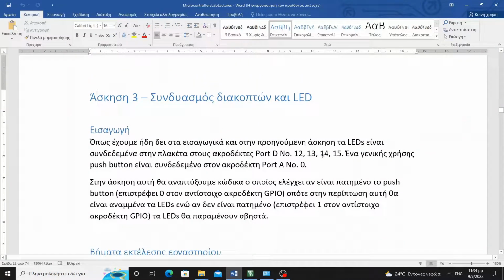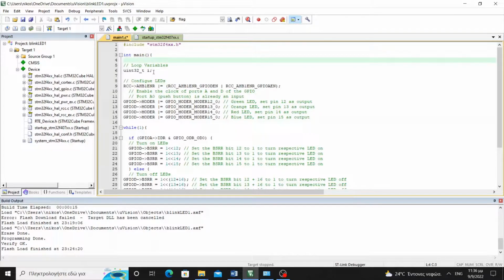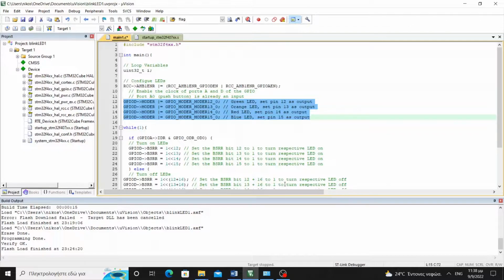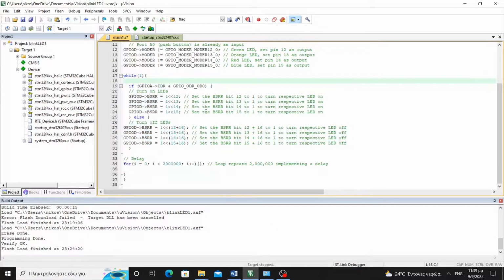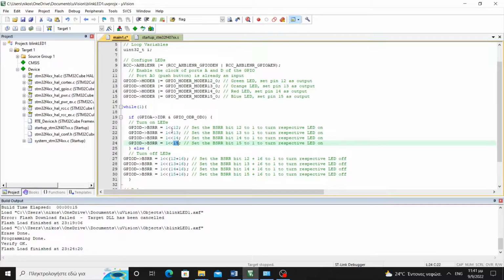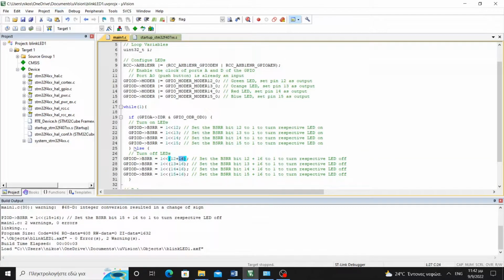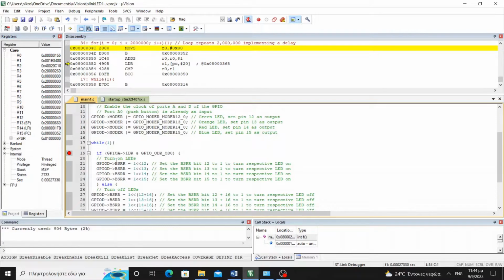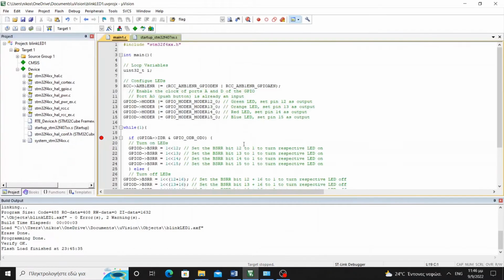2. Use of LEDs and Buttons in STM32 with Keil uVision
In this video an application is developed that turns on the 4 LEDs of STM32 as long as a push button is pressed. The fundamentals of GPIOs in STM32 are explained